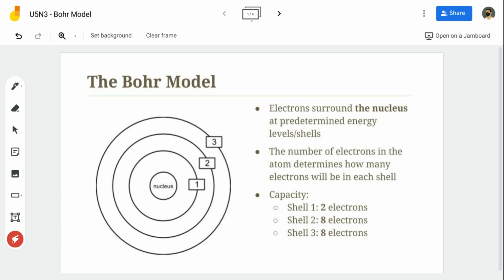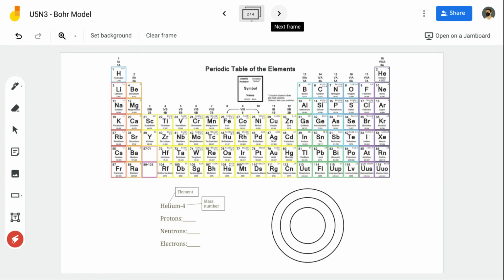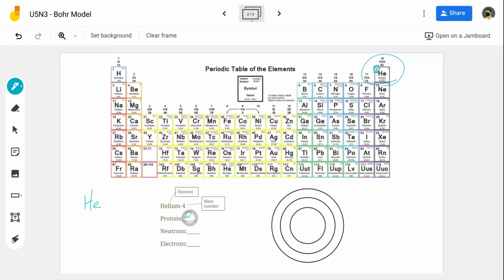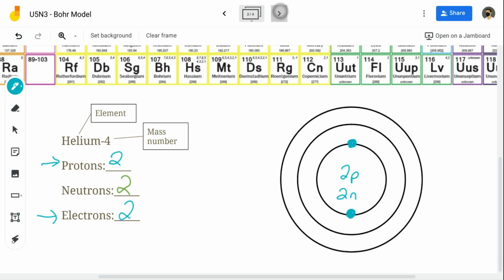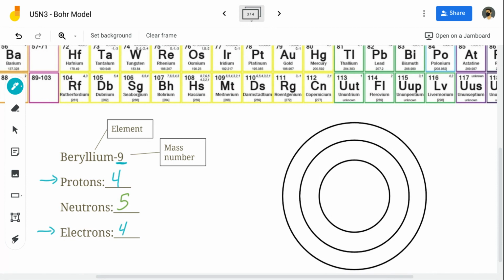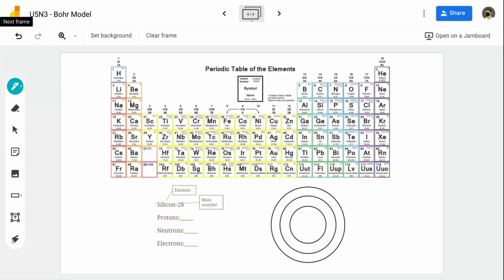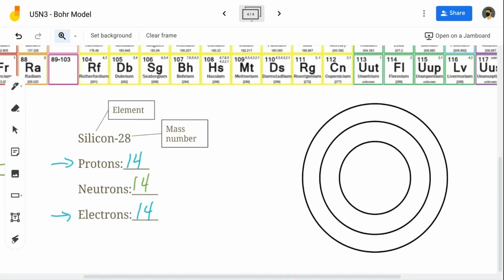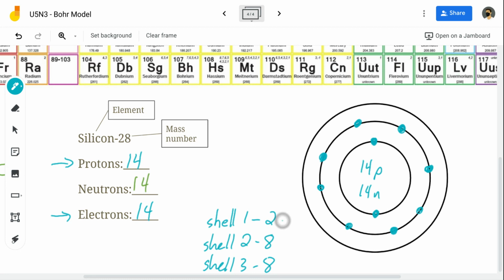U5N3 - Bohr Model